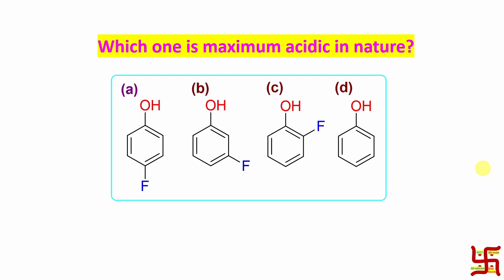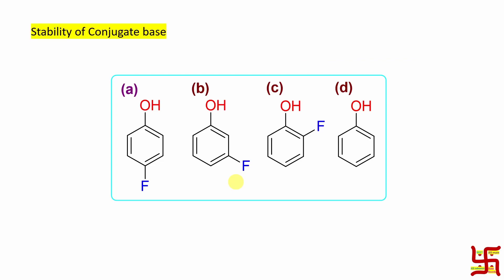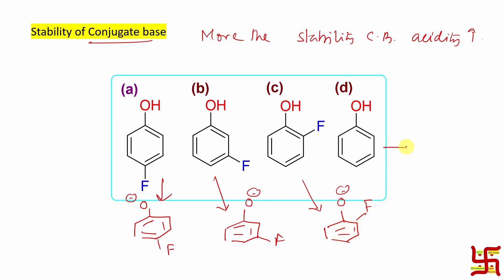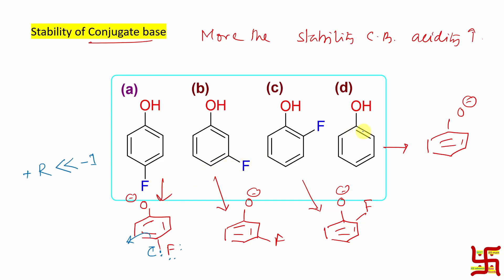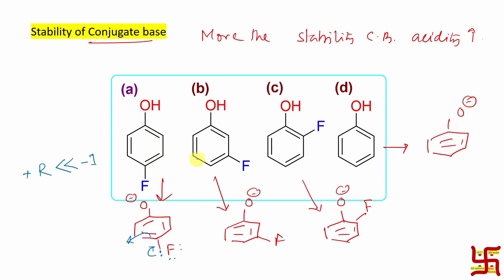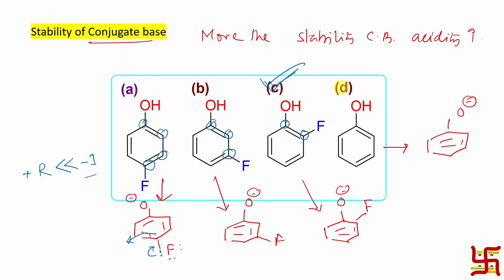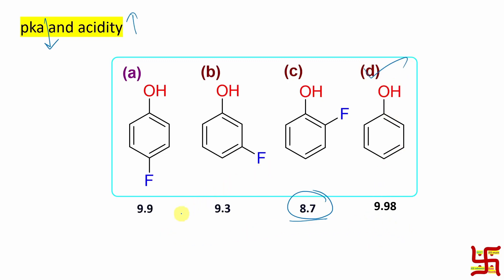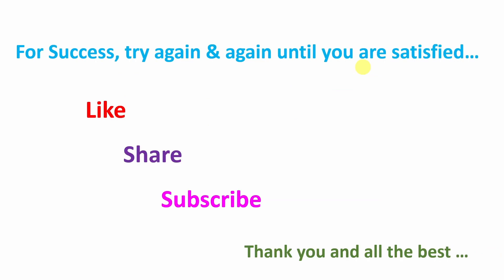MCQ-58: On acidity of of fluorophenols by Dr. Tanmoy Biswas (Ph.D) For IIT-JEE, NEET, BSMS & IIT-JAM